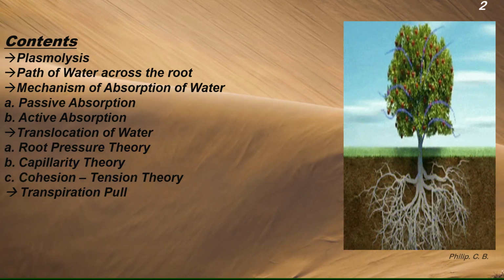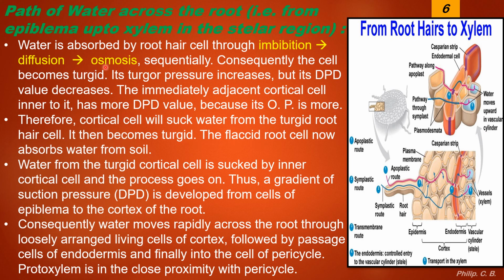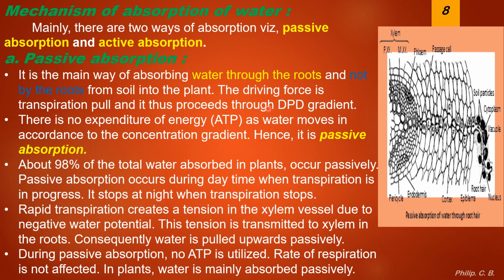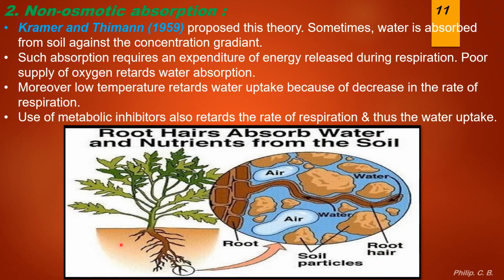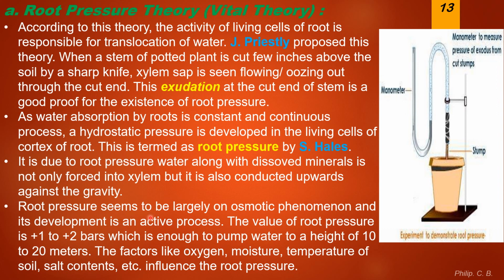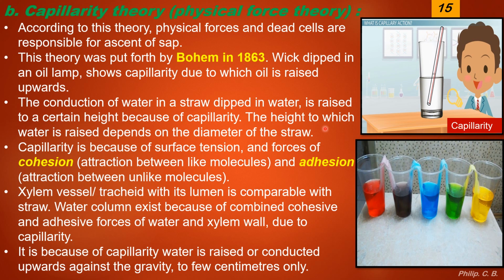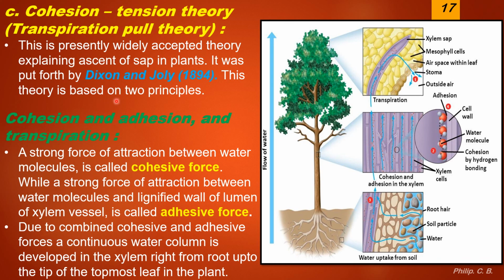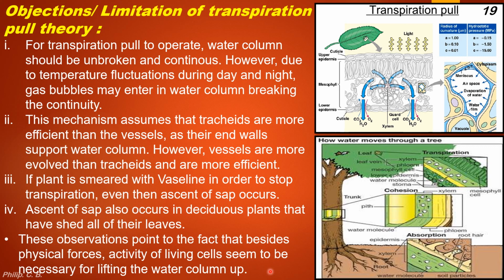Class 12th | Plant Water Relation Ch-6 P-2🌳🌴🌊💧| Plasmolysis, Root Pressure Theory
Plasmolysis
Path of Water across the root
Mechanism of absorption of water
- Passive absorption
- Active absorption
Translocation of Water
1. Root Pressure Theory (Vital Theory)
2. Capillarity Theory (Physical Force Theory)
3. Cohesion - Tension Theory (Transpiration Pull Theory)